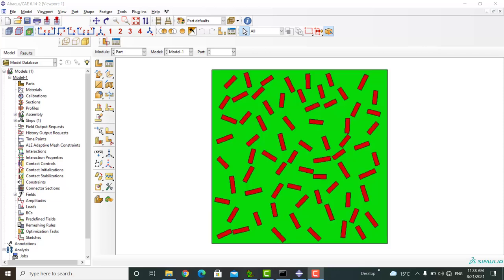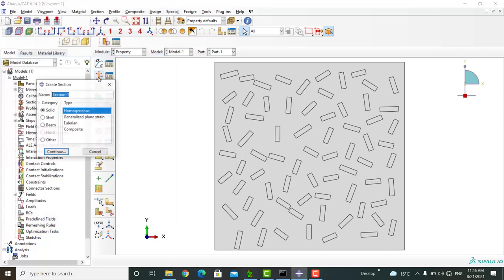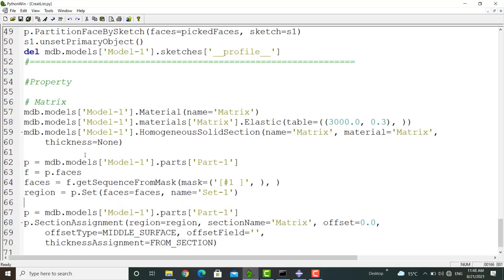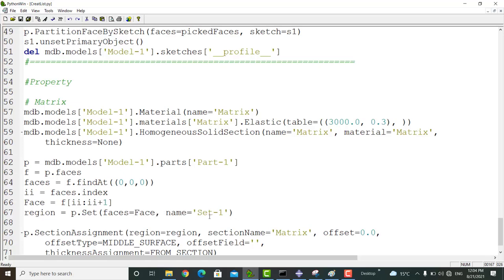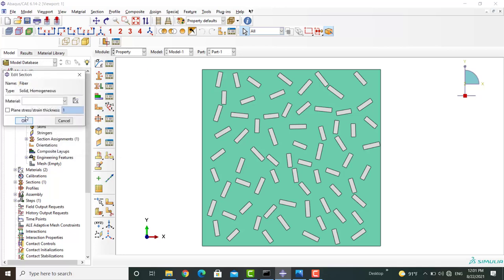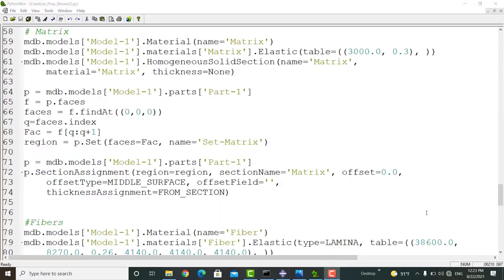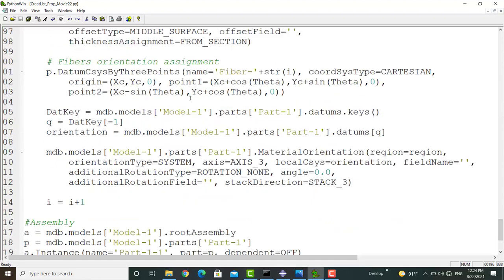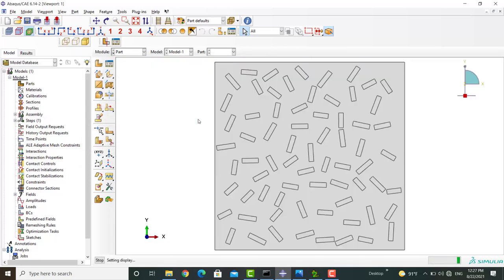Assign material orientation and properties to RVE of discontinuous fiber composite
In the first video of this series a python script was developed which can create RVE of short fiber composites. The fiber location, orientation and length were random. The intersection between fibers were checked and prevented in a simple way. In this video material properties are assigned to each fiber by a Python script. Material orientation is also assigned to each fiber based on its angel. Using findAt command and finding the appropriate datum coordinate system are explained.